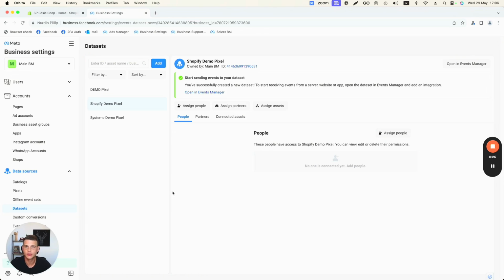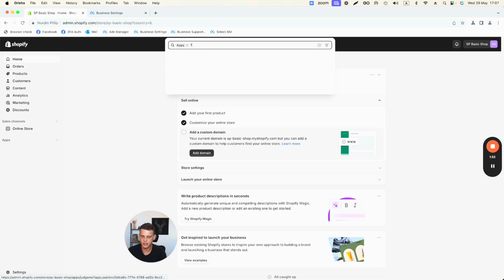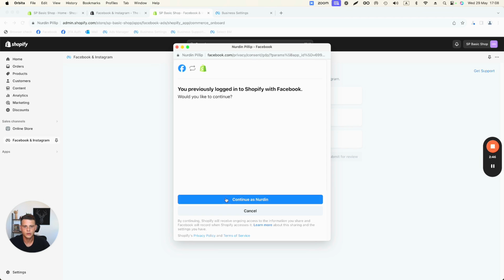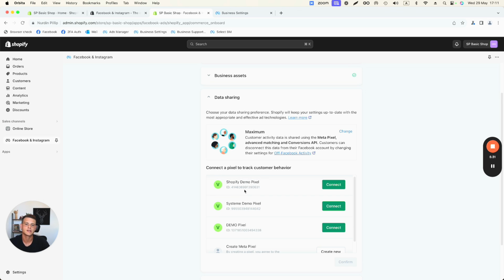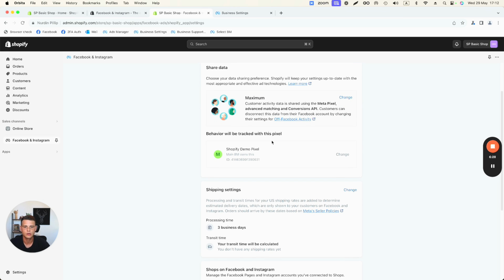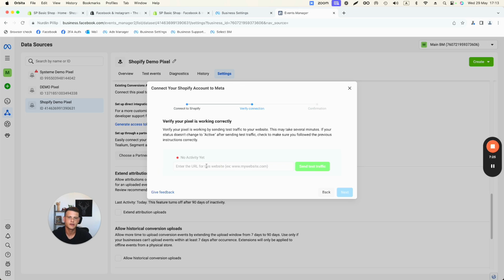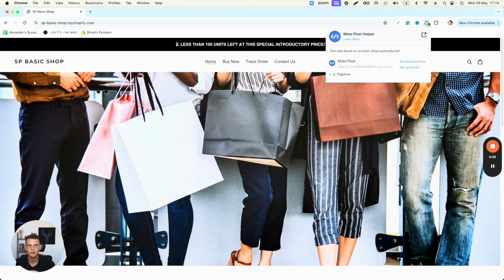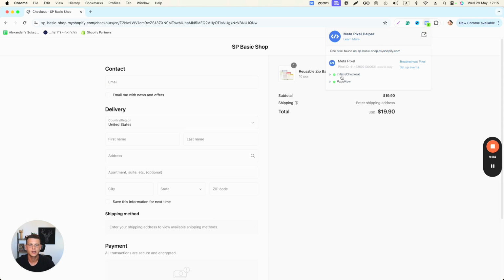How To Setup Facebook Pixel For Shopify & Conversion API Integration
This is a step by step tutorial on how to connect and setup a Facebook pixel to your Shopify store including conversion API. We'll start with the FB pixel installation and finish up with setting up Facebook CAPI to get the most accurate data possible.